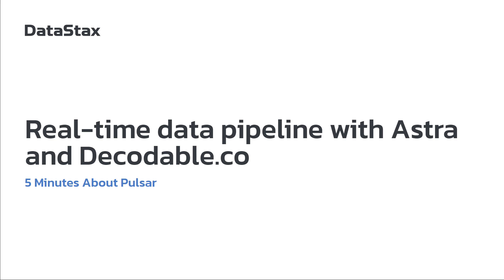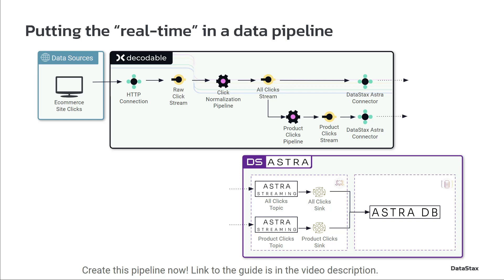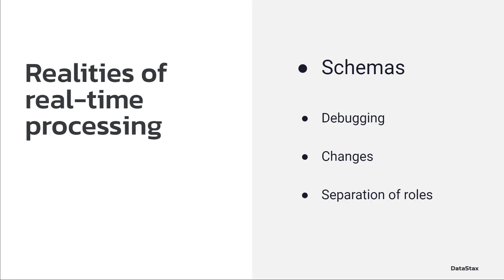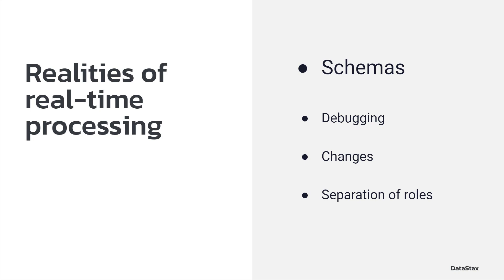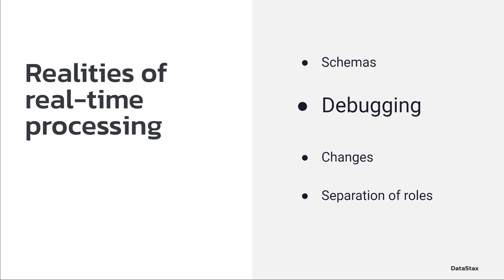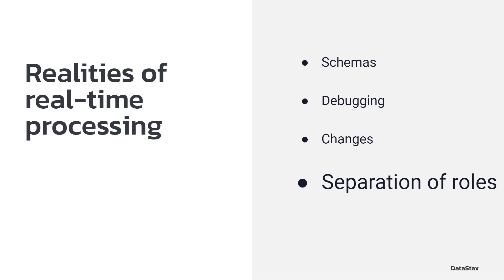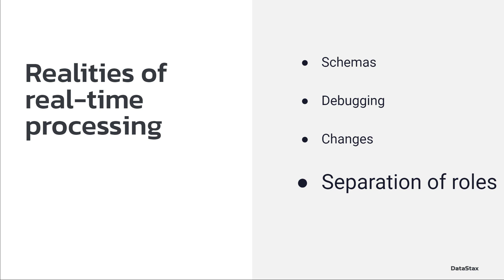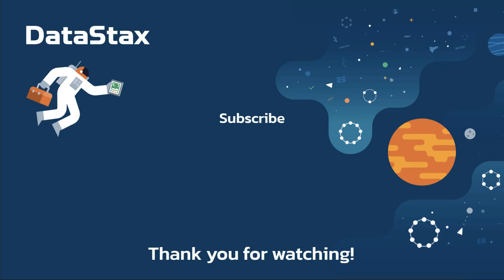5 Minutes About Apache Pulsar | Real-time data pipeline with Astra and Decodable.co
In this video, we talk about the realities of managing real-time data pipelines. Build the real-time pipeline referred to in the video Get started with Pulsar today on DataStax Astra Streaming

00:00 - Introduction
01:23 - Realities of real-time
05:39 - Keep learning about Pulsar